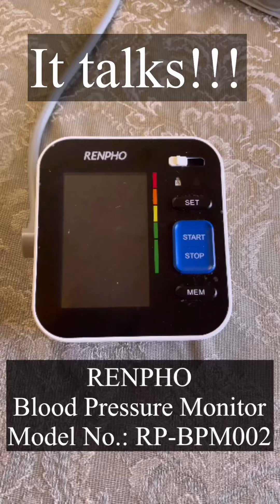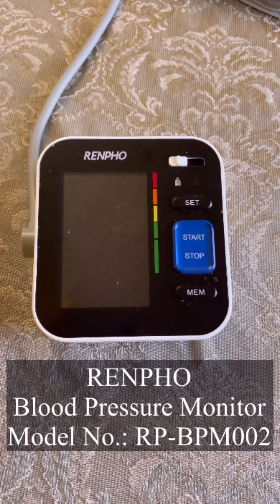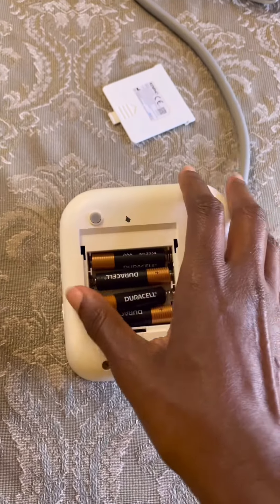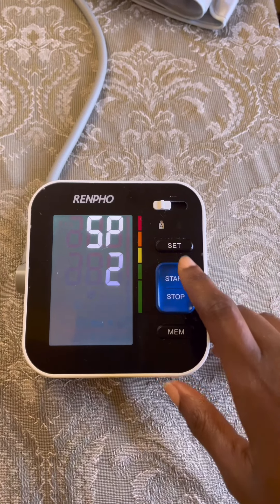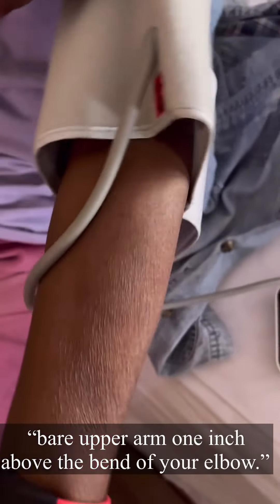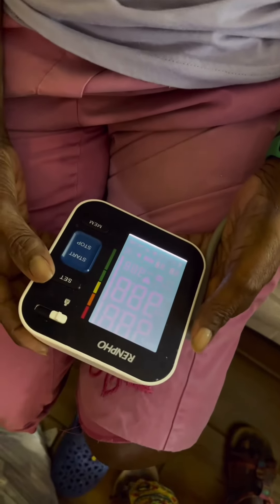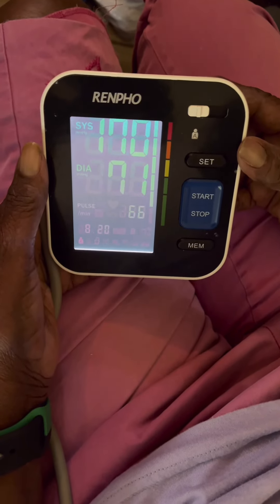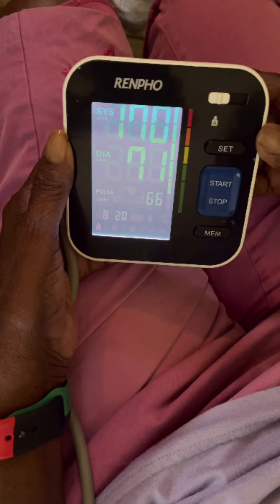RENPHO Talking Blood Pressure Monitor